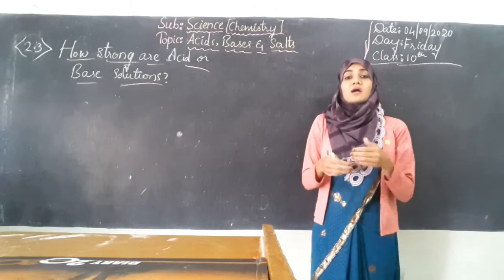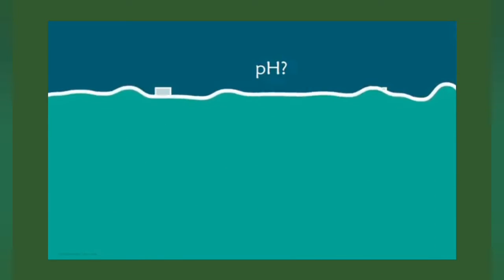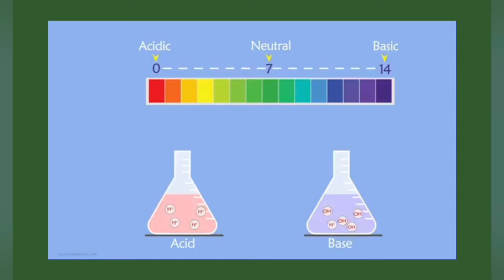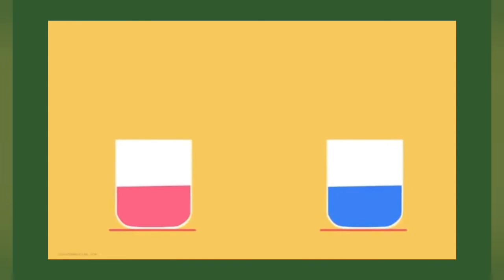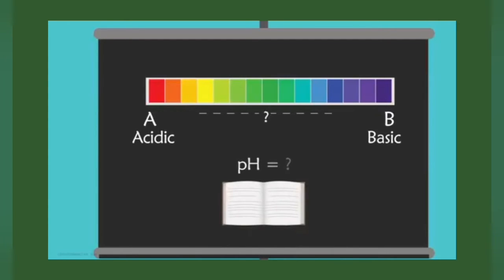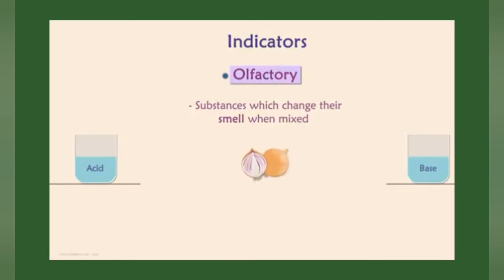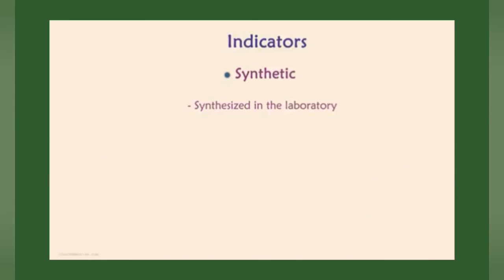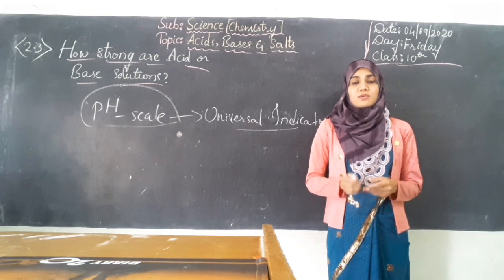10th SCIENCE _ Online Classes, MWA School, Chintamani.